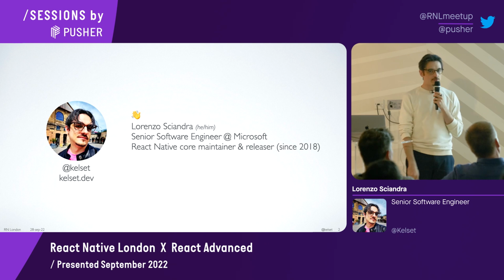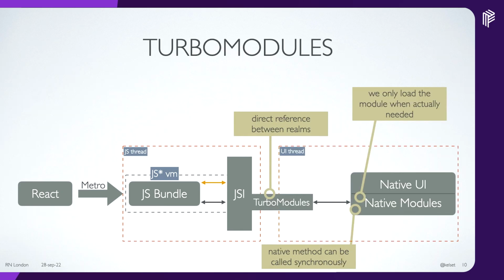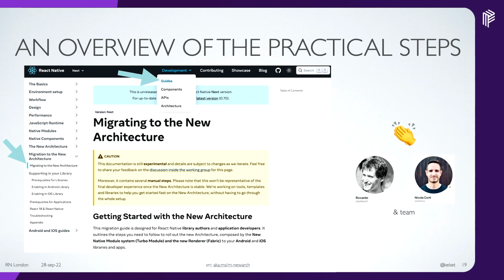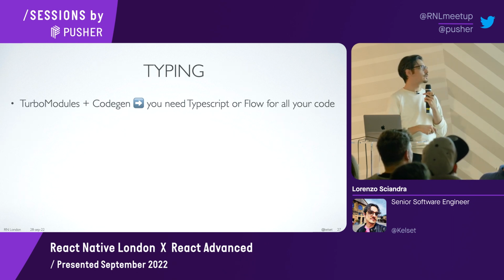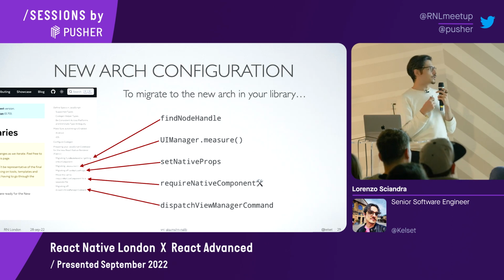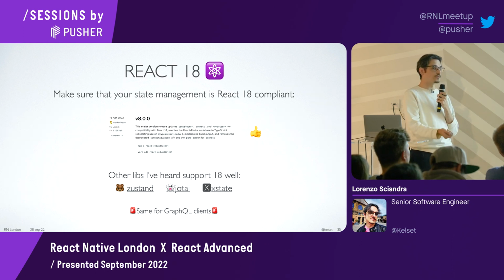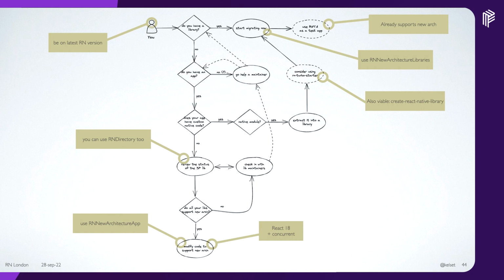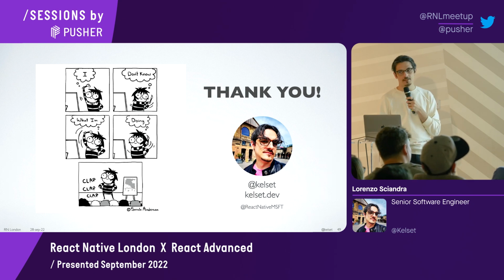The New Architecture is Here... What Now? - Lorenzo Sciandra - React Native London September 2022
00:00 Introduction
00:30 About this talk
01:05 The Old Architecture
01:25 Limitations
02:23 The New Architecture
03:08 Turbomodules
03:51 Fabric
05:12 Codegen
05:53 The New React Native
06:29 How do we start using?
08:49 Typing, New Arch Configuration, Third Party Libraries
14:14 React 18
16:37 Planing for it
19:26 Why start now?
20:10 Conclusion